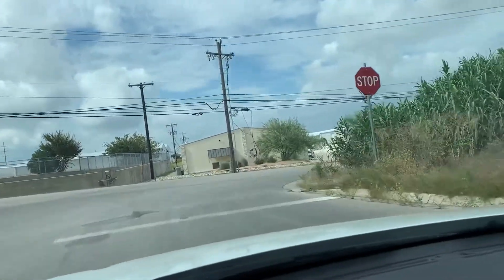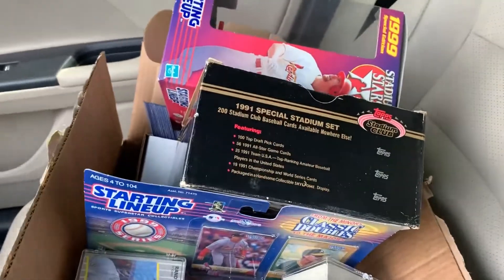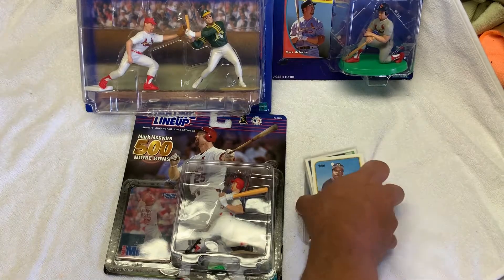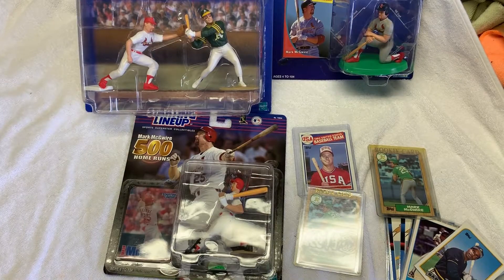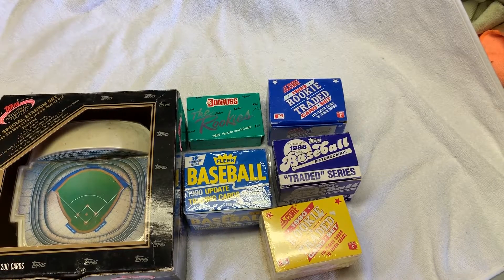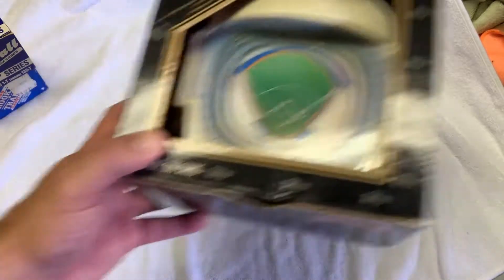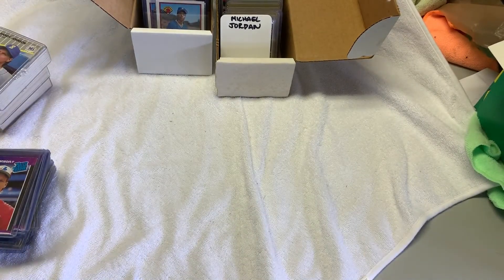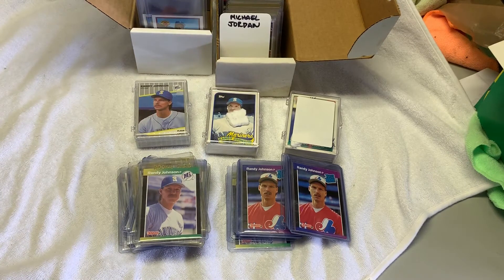Mega Baseball Card Pickup - Rookies Galore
I really got lucky with this buy. I have never seen so many rookies of just Randy Johnson and Ken Griffey Jr.